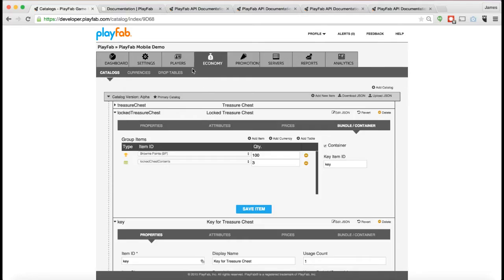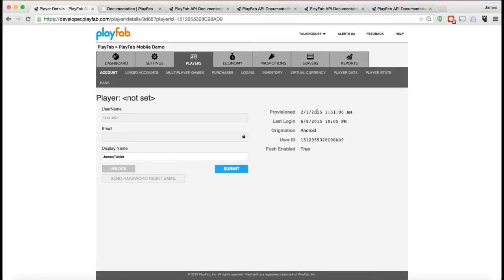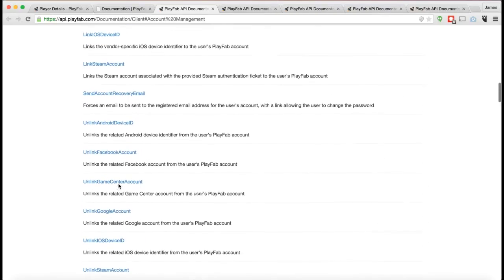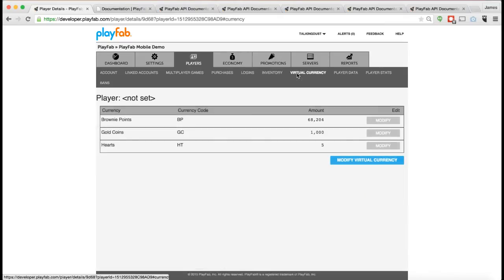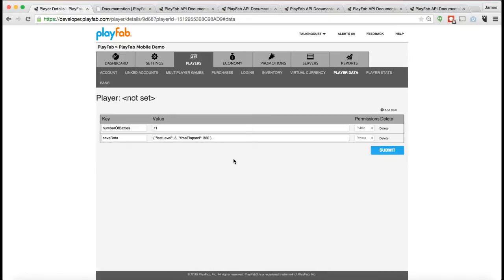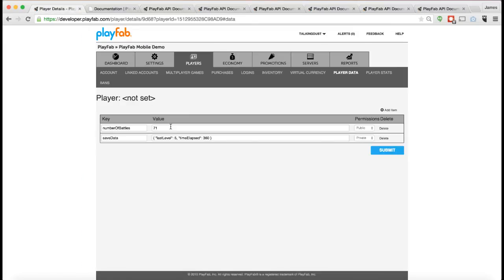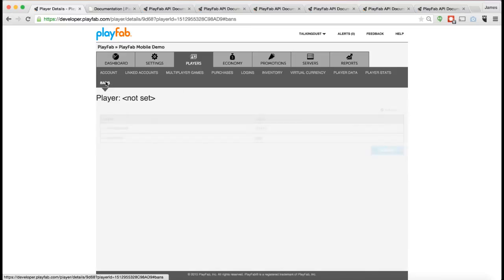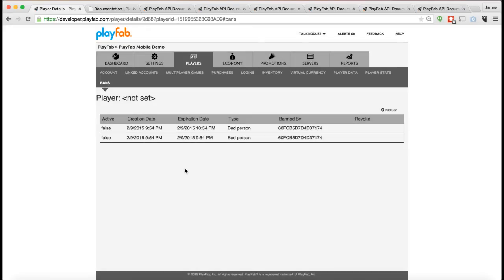Chapter 3: Viewing a Player Profile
In this third chapter of the PlayFab tutorial, learn how to use the Players tab, including such features as:

• Account information shows you when players last logged in, and how they were authenticated (eg Android, Steam, iOS).

• Inventory and virtual currency lets you see your player’s current status, and enables you to grant, revoke or reinstate any item.

• Player data and stats lets you store an endless amount of information in key-value pairs, and set whether they’re public or not.

• Bans let you handle abusive players in a variety of ways.

PlayFab is a complete backend service to build, launch, and grow live games.